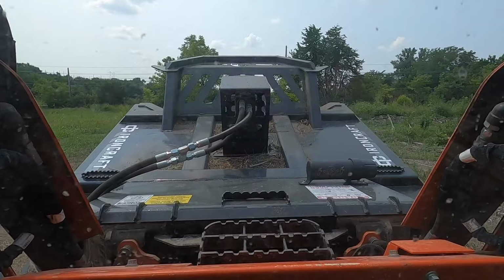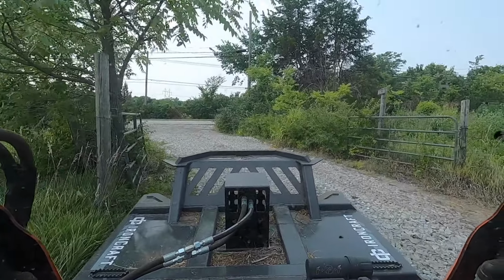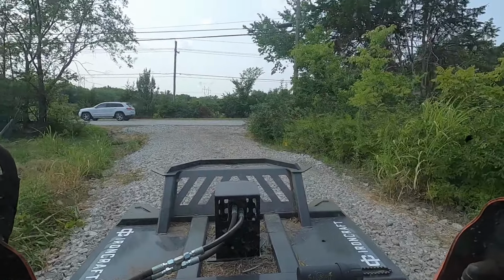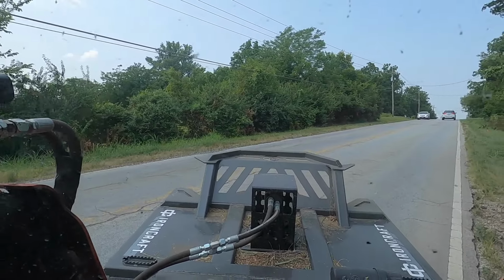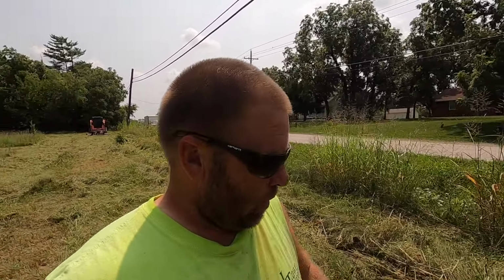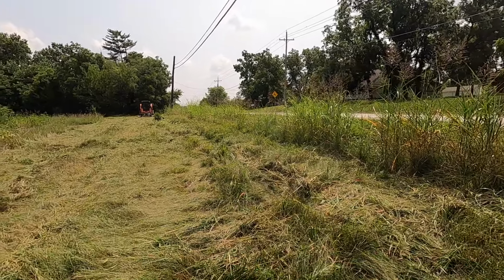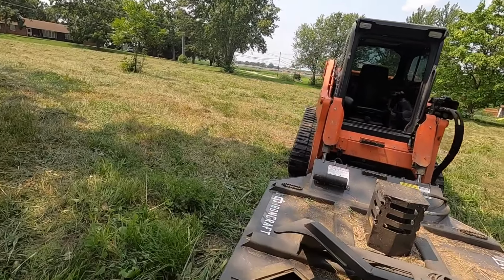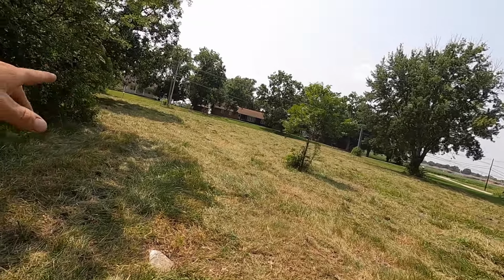Small Mowing Job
Well here is a small mowing job I knocked out one afternoon.

Kubota SVL75-2
Ironcraft Tree Reaper standard flow